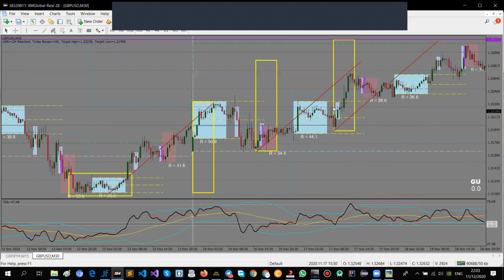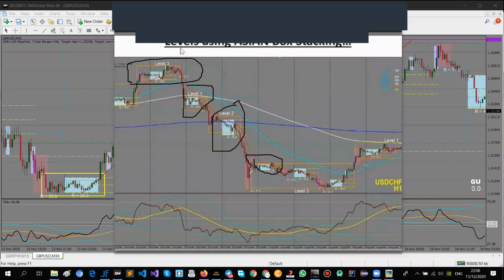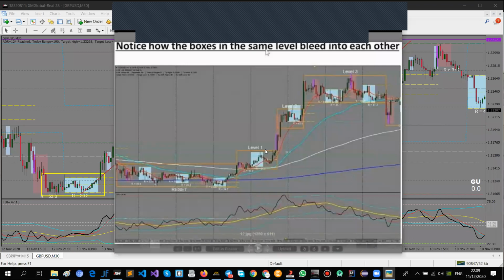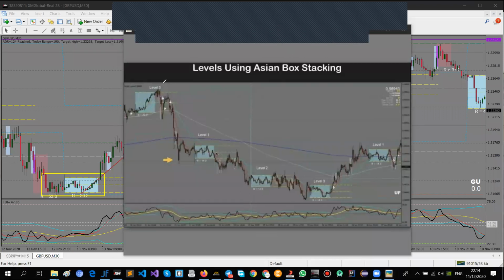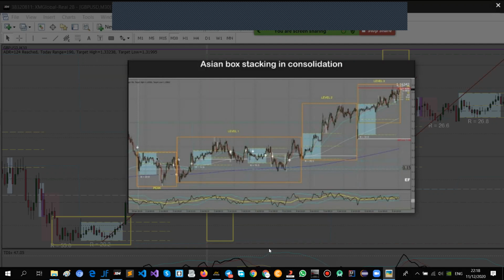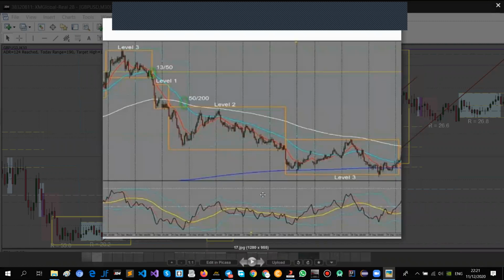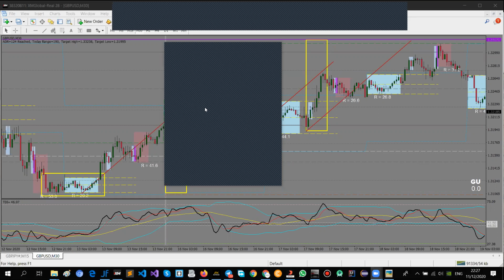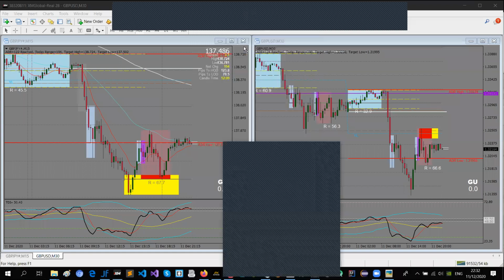Levels Explained 2